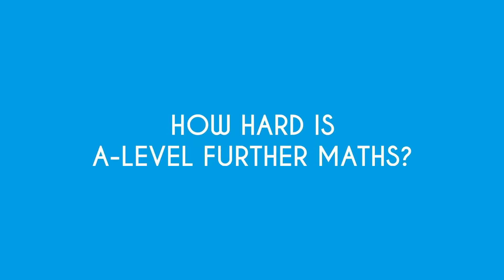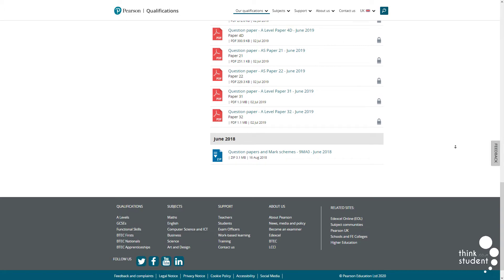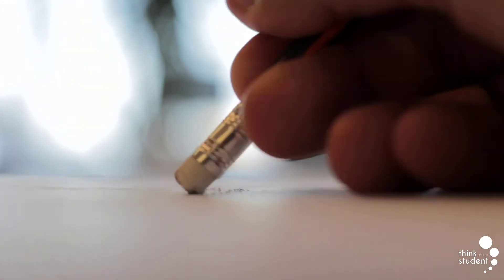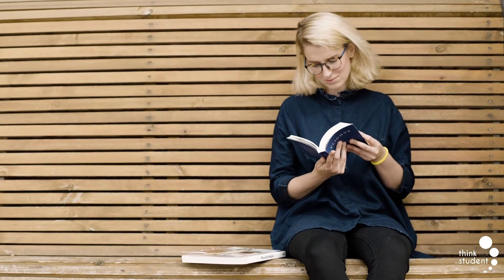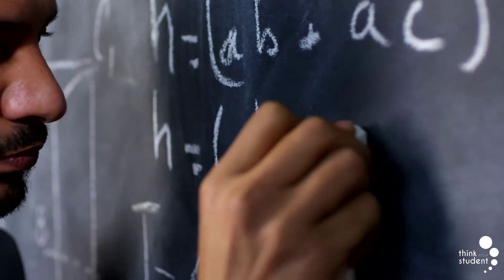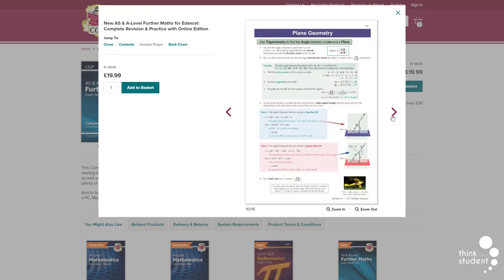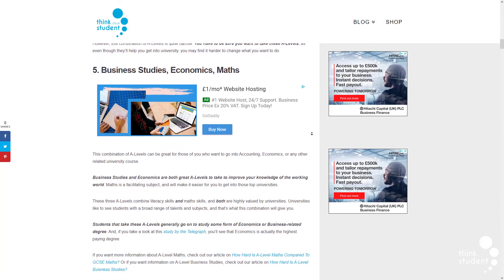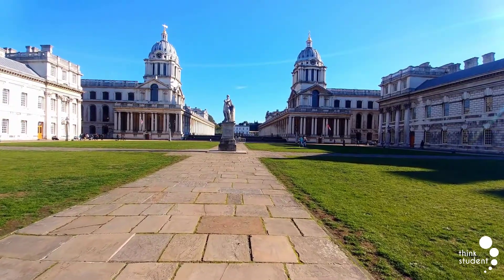How Hard is A-Level Further Maths? - Think Student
Hi guys and welcome back to Think Student, today we’re going to be looking at how hard A-Level Further Maths is. It is often thought to be one of the hardest A-Levels out there, but how true is this?